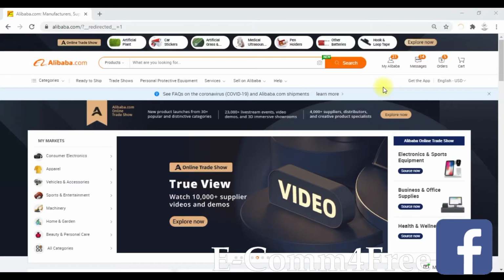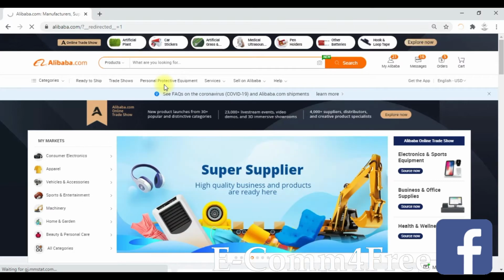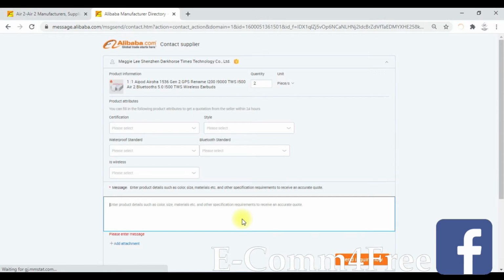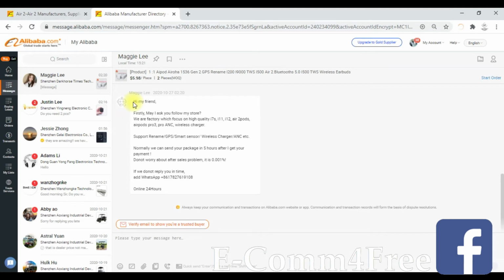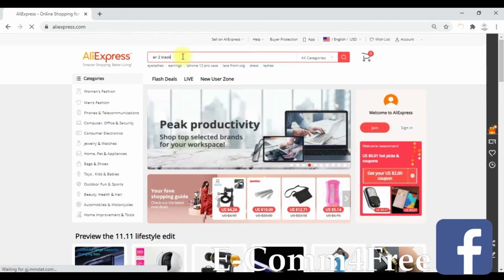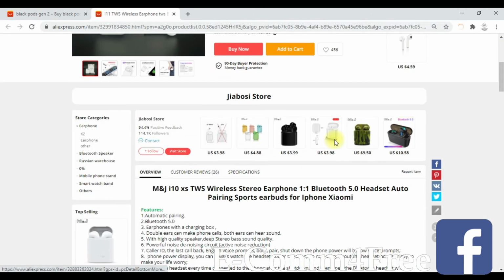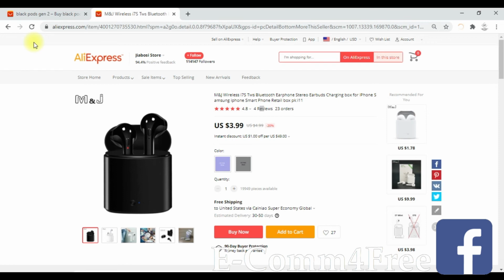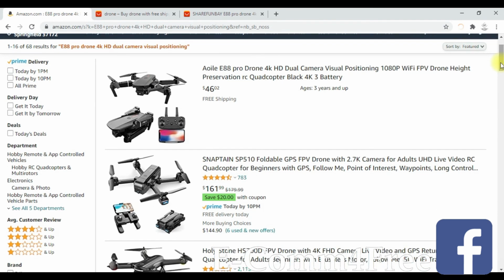Want to sell online but don’t know where to find products? Prepare to be amazed!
Lets show you where to get these products and help you start making money online! Learn about B2B sites like Alibaba, BTC sites like Aliexpress and how to use them to generate passive income online!

What is Alibaba.com?
Alibaba is China’s — and by some measures, the world’s — biggest online commerce company. Alibaba has hundreds of millions of users, and host millions of merchants and businesses. Alibaba handles more business than any other e-commerce company. Alibaba is the most popular destination for online shopping, in the world's fastest growing e-commerce market. Transactions on its online sites totaled $248 billion last year, more than those of eBay and Amazon.com combined. Pricing can be negotiated on this platform as well as shipping times and shipping cost.

What is Aliexpress.com?
AliExpress is a popular online store for buying products at much cheaper prices than Amazon and other similar services. The store was founded in 2010 and is owned by Alibaba, a massive Chinese multinational company focusing on e-commerce and computing, and is one of the world's largest internet companies. This site is the most popular site for dropshippers and most merchants use wish and dropship from aliexpress.com. Shipping times are high on this platform but most buyers are willing to wait as the price point is so low.

 We will discuss this later in the course at how to get into dropshipping and what platforms to use. Dropshipping is a type of retail fulfillment method, where instead of a store stocking products, you purchase the products from a third-party supplier. The products are then shipped directly to the consumer. This way, the seller doesn’t have to handle the product directly. This method of business cuts back on inventory cost and overhead.

***When using these platforms, you communicate directly with a manufacture. Always order samples of a product yourself before selling in order to quality test to ensure the product is what the manufacture says it is and operates well. Ask yourself the question, after testing, “would I buy this?”. If you answered yes, then perform market research to look at similar or same items to get retail pricing information to help you make sure your competing fairly on price. Do not use wish.com to compare pricing. Look at eBay, Amazon, and Google! Create a roadmap for yourself at how you want to grow your sales which I will help you with in this course! Stand out from the competition***

This will also be discussed later on in the course. I will go over some platforms that offer this such as Amazon and Clickbank. You find a product you like, promote it to others and earn a piece of the profit for each sale that you make.

E-Comm 4 Free is an YouTube Channel that provides a free online course as to how to sell online! We want to help you create a business and grow it to become successful!